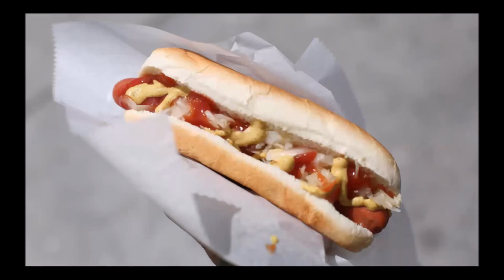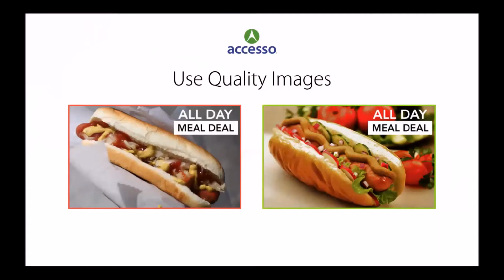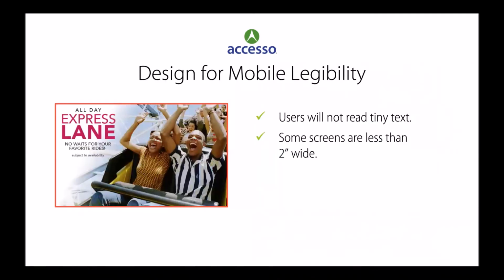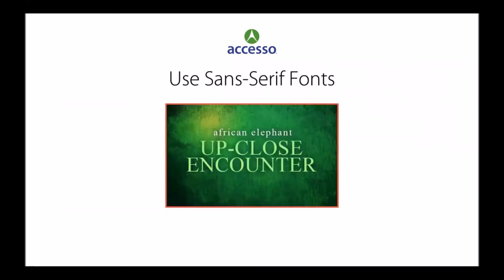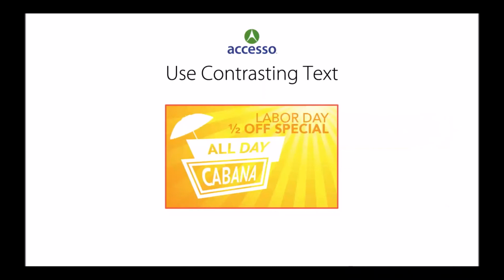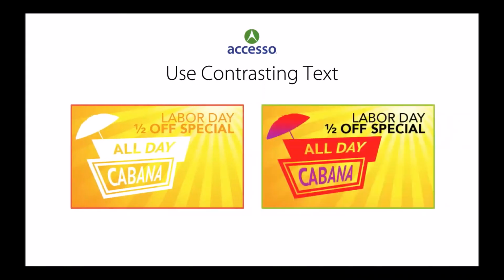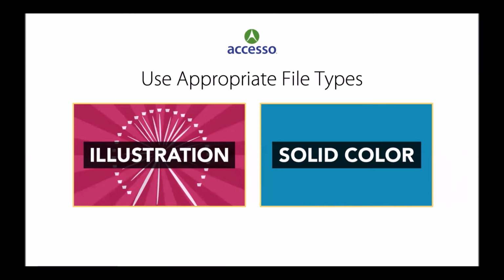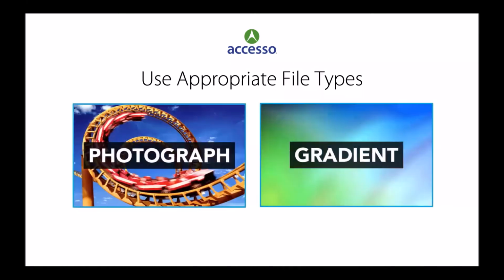accesso Webinar Series: eCommerce Imagery Best Practices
It's widely said that a picture is worth a thousand words. Whether you are selling tickets, meal deals or season passes, the images that you use online have a major influence on a guest's decision to purchase. In this webinar accesso Senior UI Designer, Jeff Prystajko presents best practices for designing and selecting imagery for your eCommerce store. Learn how imagery can increase online sales and conversions, what makes an image engaging, tips for designing great images for your eCommerce store and more!